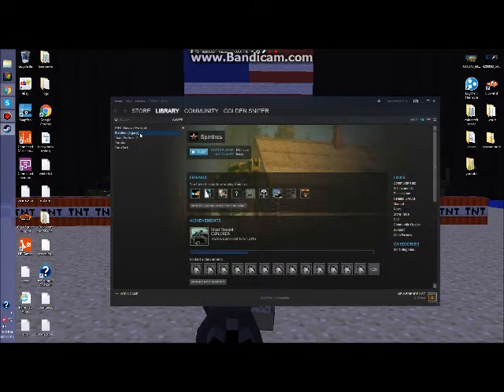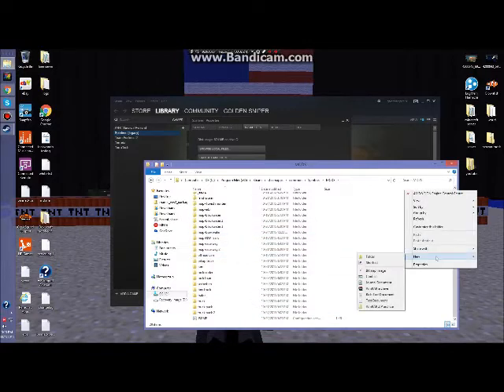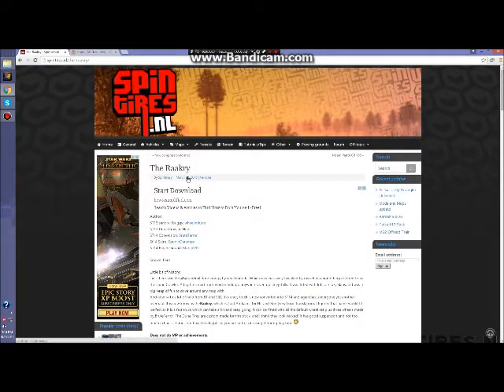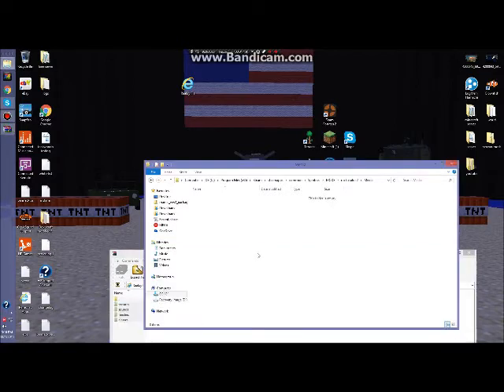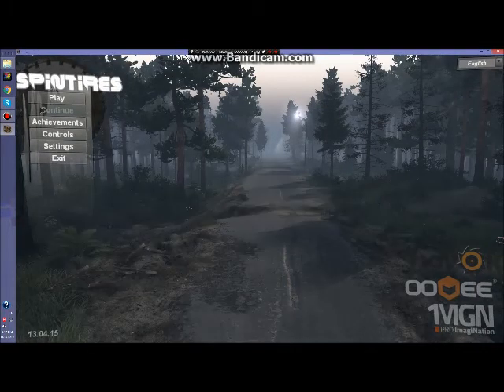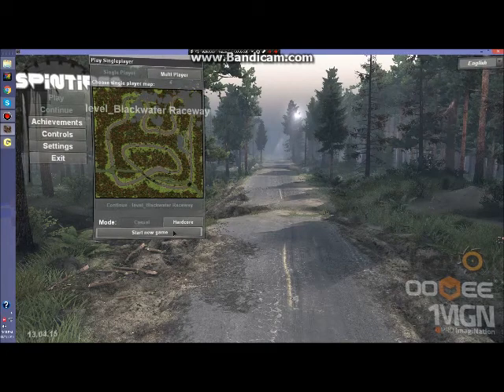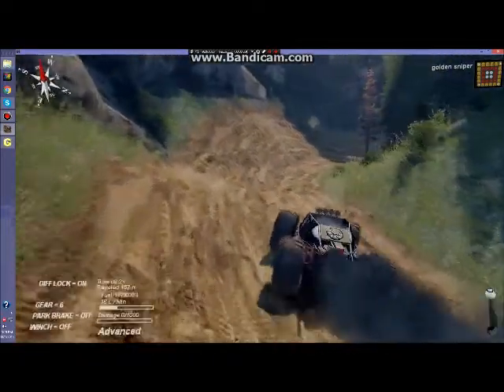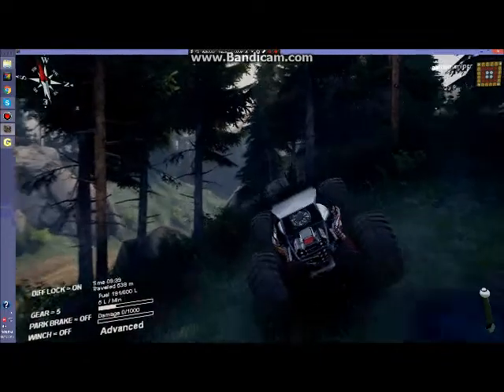How to mod spintires